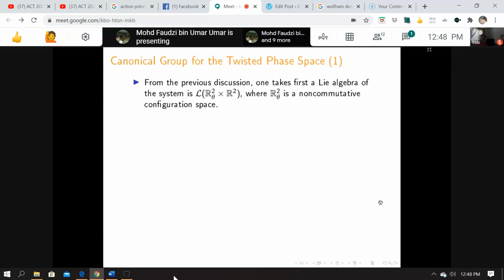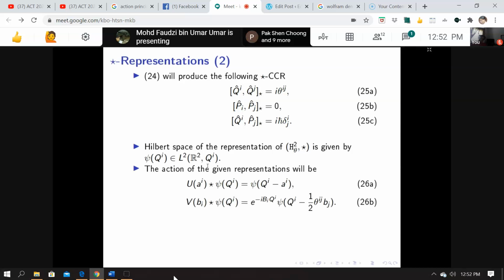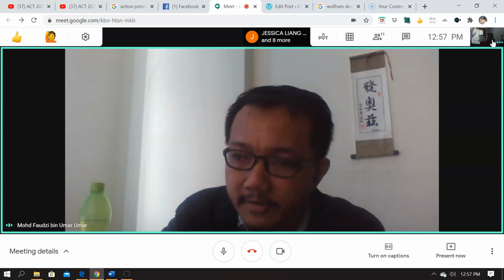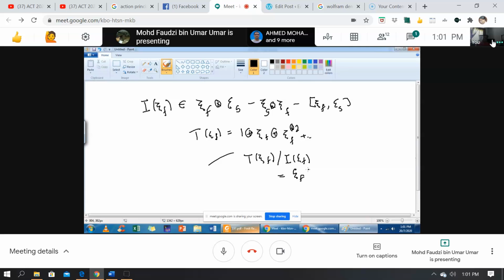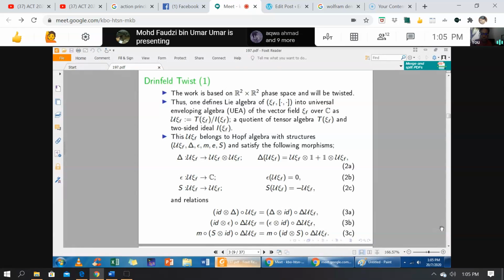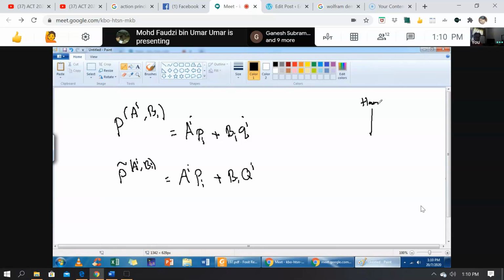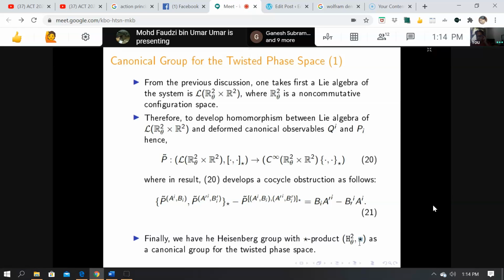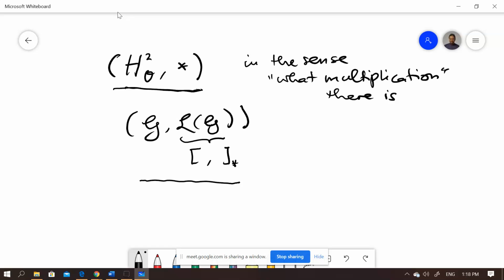QuEST Group Presentation July 20,2020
**Warning: Bad audio**
Mohd Faudzi Umar presents his work entitled "Canonical Group for Twisted Phase Space and *-Representations" as part of his PhD thesis. Unfortunately, the audio is pretty bad.